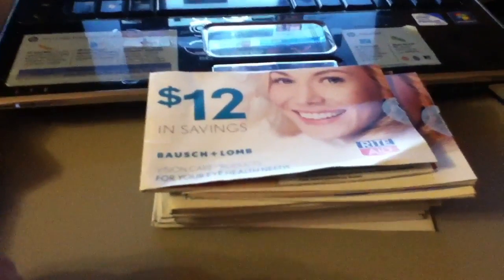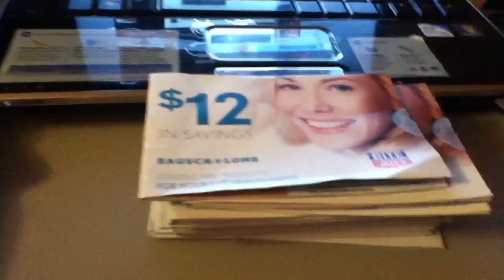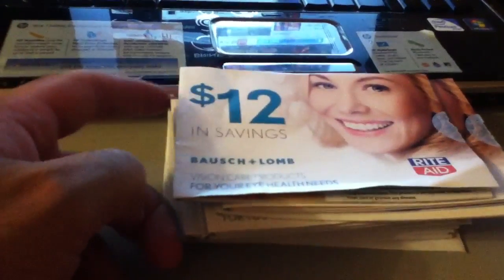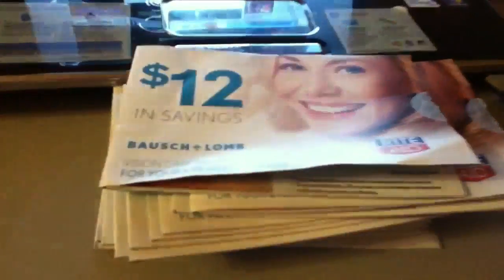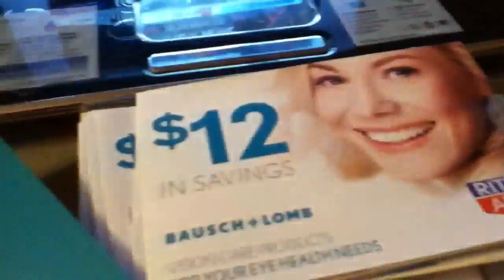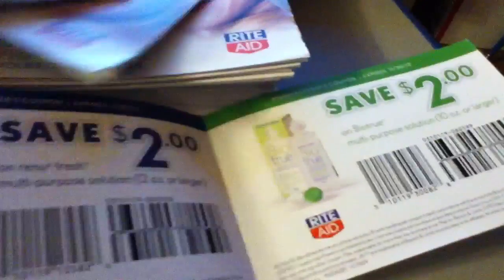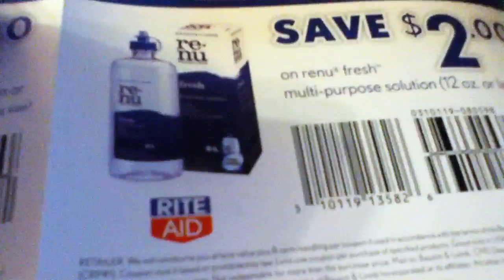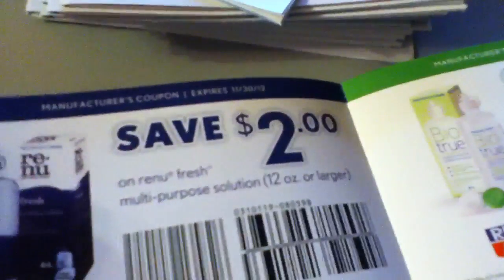Rite Aid Coupon Find 8/17/12